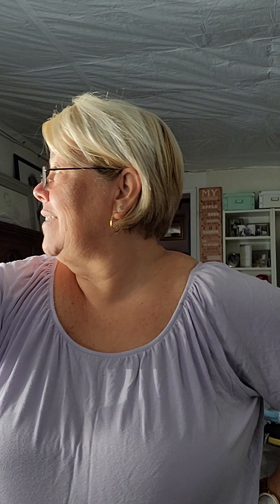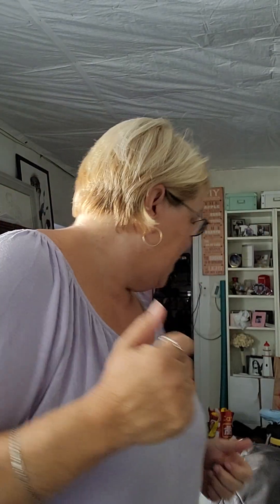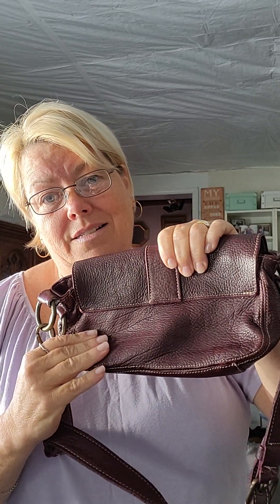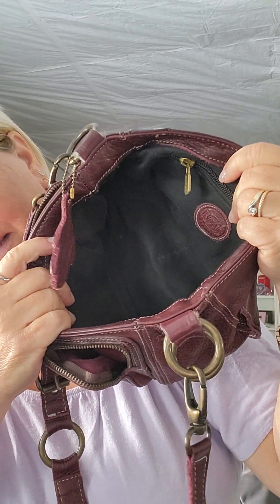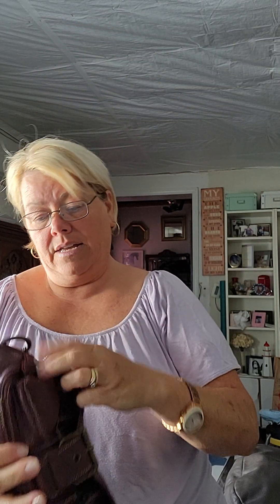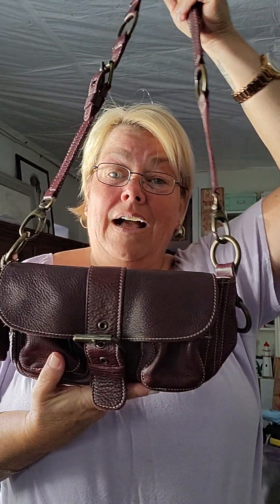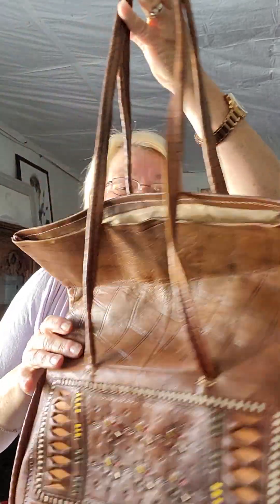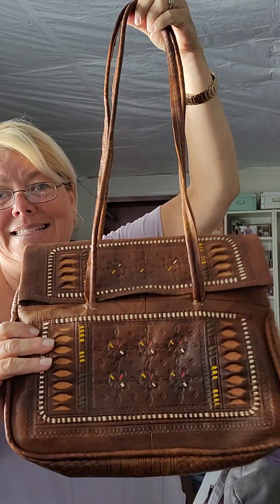Vintage Bag Experience #592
1990s Roots Canada Leather Shoulder Bag

I adore vintage Roots.  The quality is second to none.